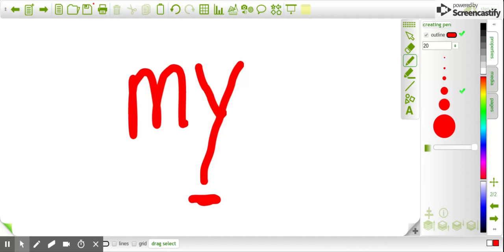Red Word Practice Part 2 - my